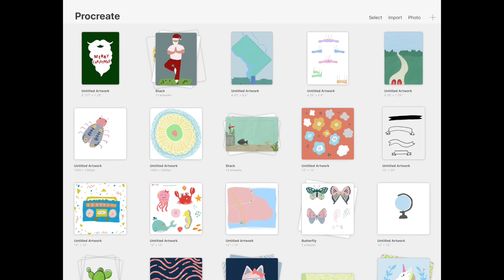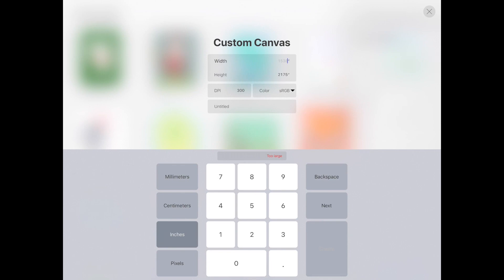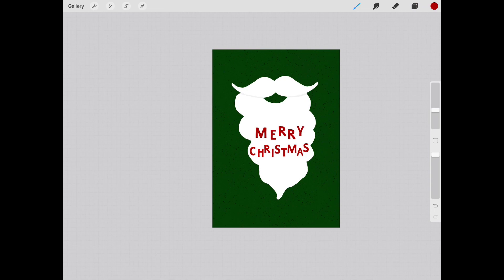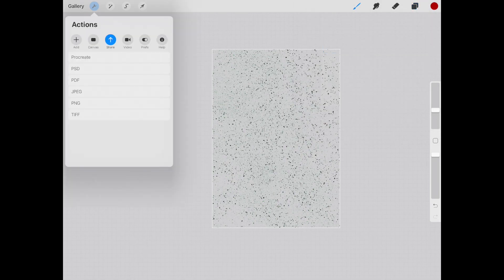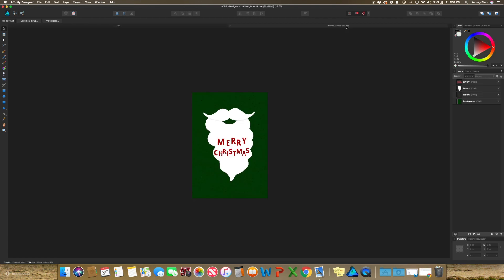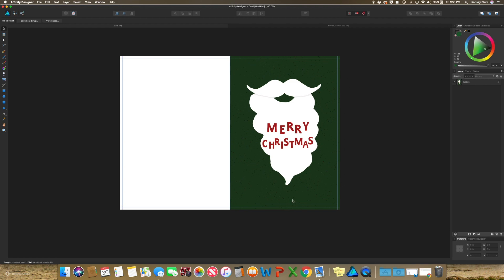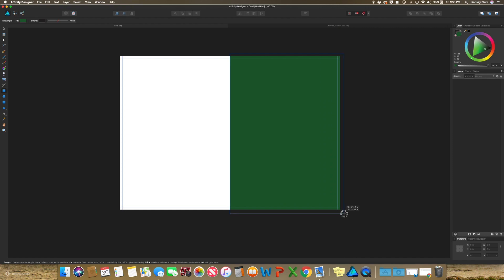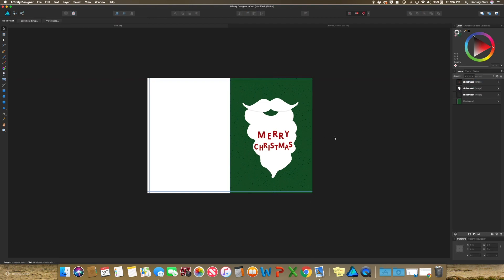Using Procreate + Affinity Designer for Greeting Card Design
Learn how to create greeting cards with Procreate + Affinity Designer.